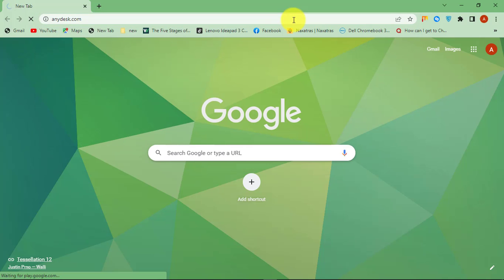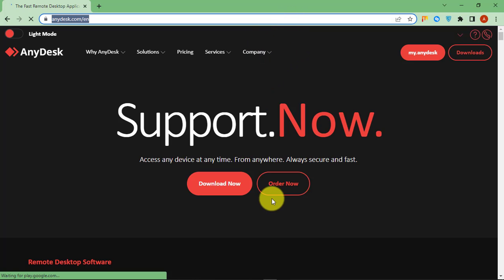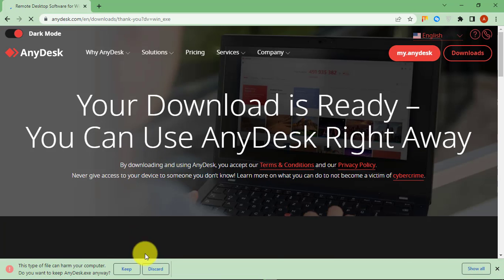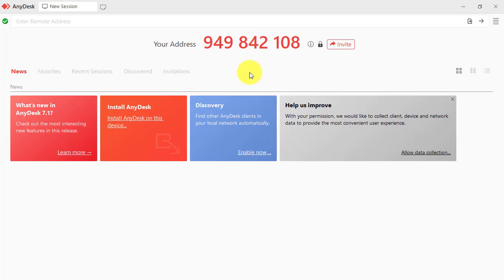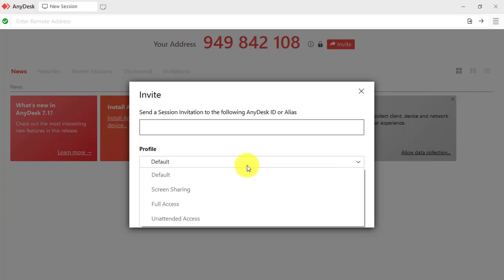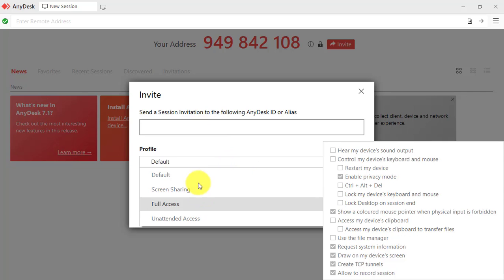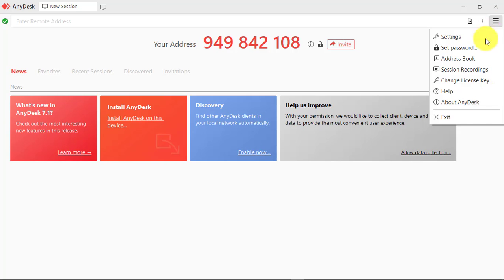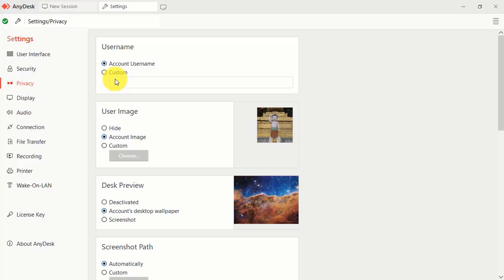How To Download and Setup AnyDesk on Computer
Learn how you can download AnyDesktop app on your computer, install and set up the app and start using it to connect with other computer remotely.
AnyDesk is a remote desktop software that allows us to connect to a computer remotely. It is a cross-platform software that provides platform independent remote access to different devices such as PC and other host devices.